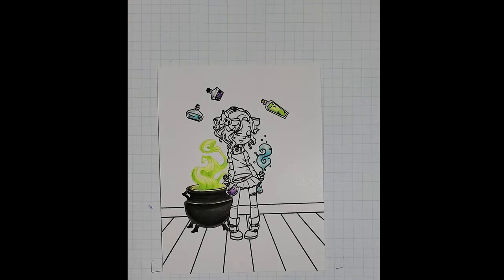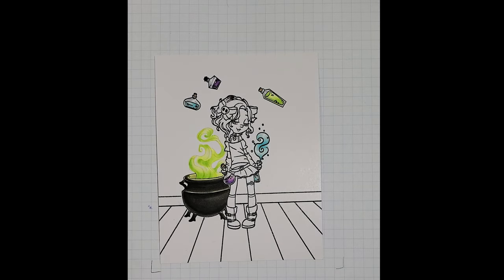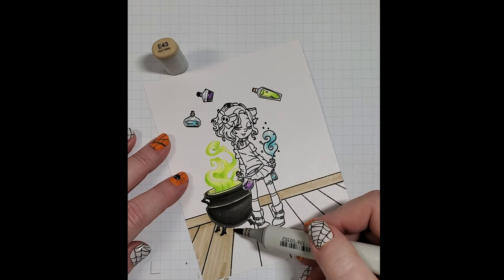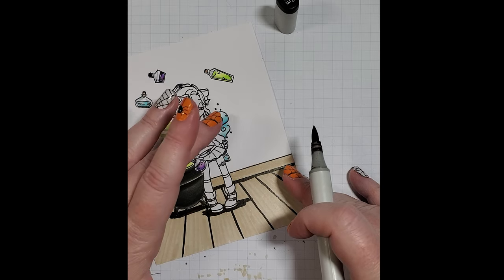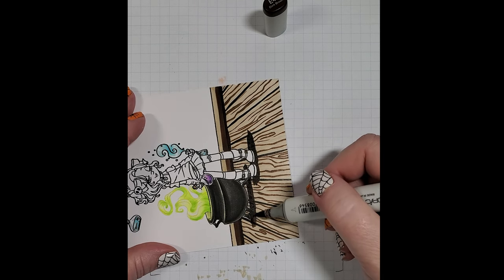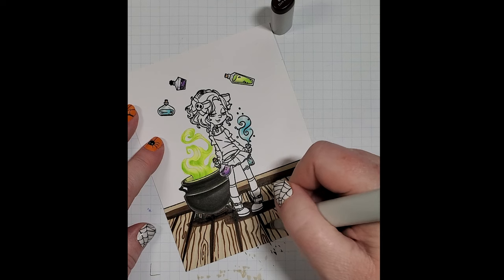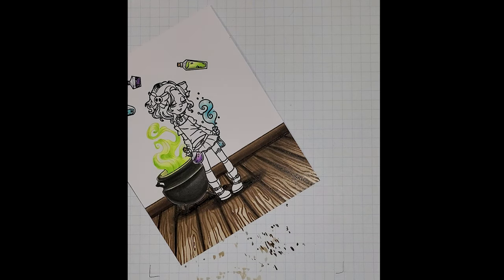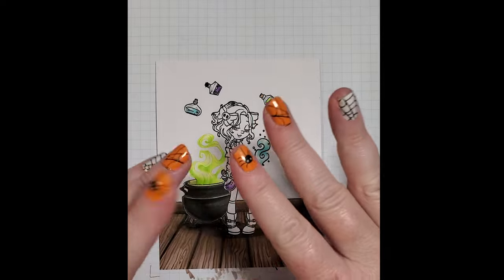Scene Progression Copic Coloring Video - Series 4: Episode 2; Wood Grain Flooring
Join me every Thursday as I break down my scene coloring into short instructional installments. At the end of the series, we will have a completed Copic colored card to enjoy.  In this series we will be creating a Halloween inspired card featuring fluorescent blends to create glowing effects.

In this video we will be tackling the wood grain flooring.

Supply List:
Images from Sweet November Stamps –
     Lovin' from the Coven

Ink: Memento Tuxedo Black

Card Stock –
     X-Press It Blending Card 8.5” x11”

Copic Markers – E43, E49, E47, E77, E44, E74